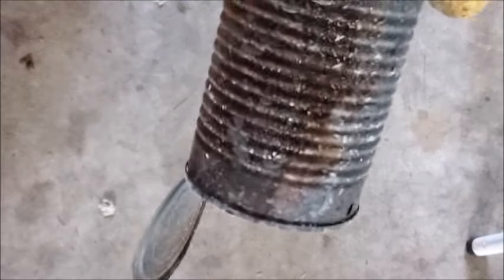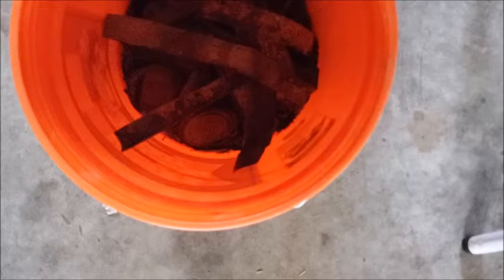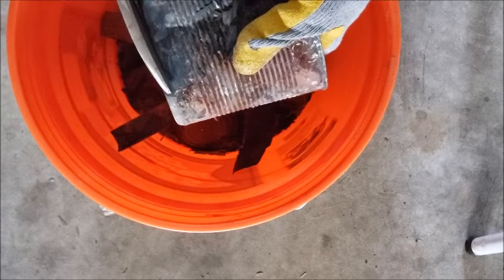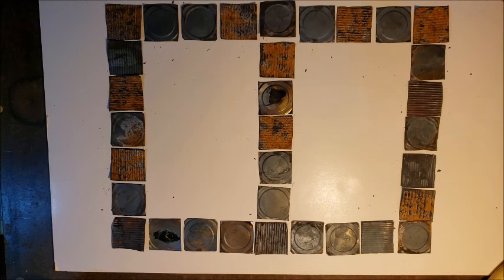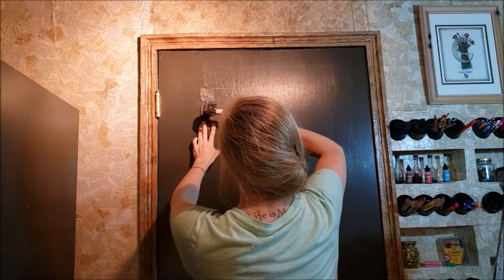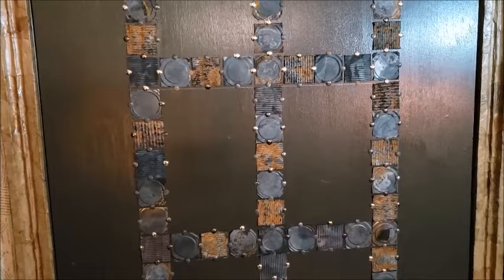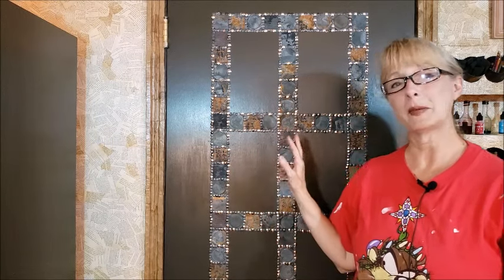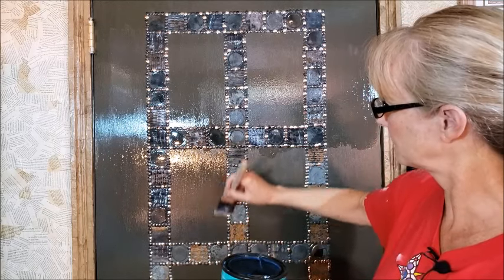Custom Closet Door Facelift Extreme Upcycling Craft Room Makeover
Hi All,

If you are new here do not be alarmed. :-) I really do make things with trash and other cast-off items.

In today's video, I am continuing my Extreme Upcycling Craftroom Makeover Series. In this video, I will be giving a cheap panel door a new custom finish with some paint, empty tin cans, and some thumbtacks.

Over the next several weeks I will continue to share all the upcycled projects I have made to convert my junkie old craft room into a space that I enjoy. I will add all the relevant links as they are available. I hope you enjoy my zany room made over with trash.

Advertising Disclosure: Upcycle Design Lab may be compensated in exchange for featured placement of certain sponsored products and services, or your clicking on links posted on this website.

Supplies:
Tin Snips Scissor Cutters
Metal Thumbtack
Minwax Polycrylic

For a complete list of materials and links to the supplies I used please

17) DIY Alice in Wonderland Decor Part 2 (Framed Art, Faux Pocket Watch Wall, Cardboard Curtain)

Happy Upcycling,
Cindy